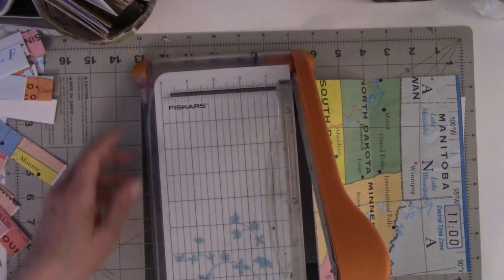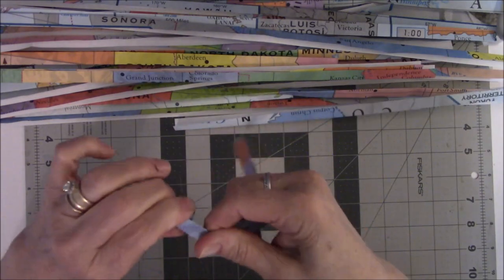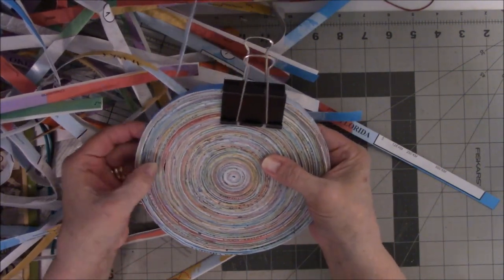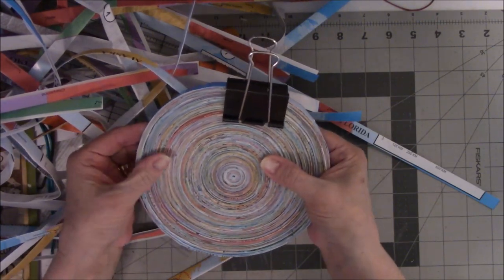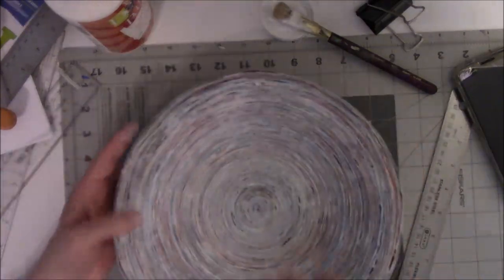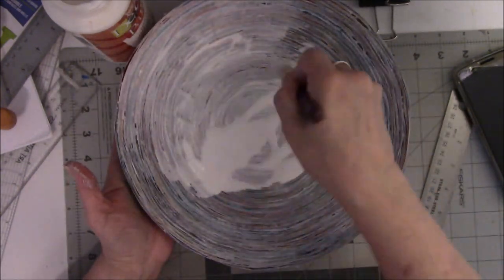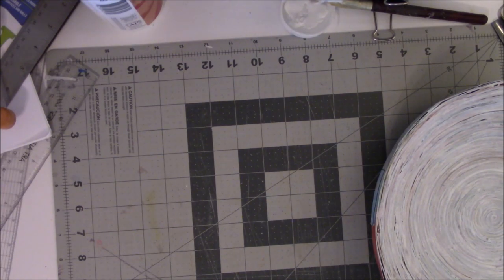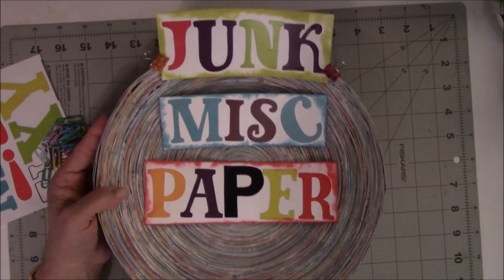dollarstorechallenge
Welcome to the dollarstorechallenge! An art and YouTube challenge a bunch of creative friends bring to you this month. Our goal was to showcase some fun creative artistic adventures you could have without spending a lot of money. We hope it gives you some fabulous ideas! Do share with us if it does!
Follow the link list below and when you get back to the video you started with you have seen them all. For now….